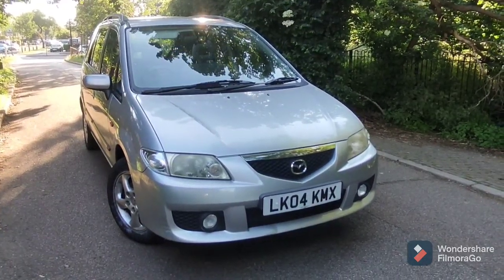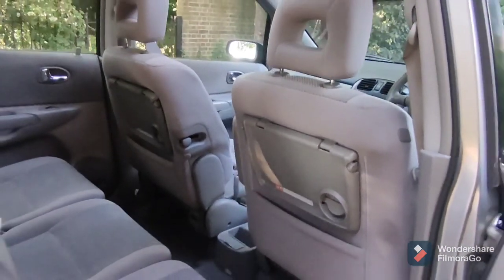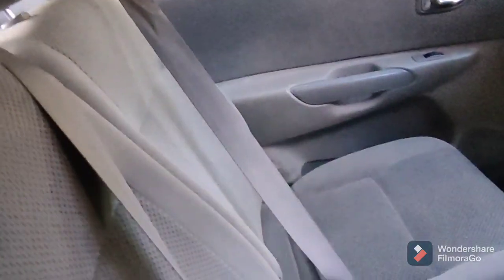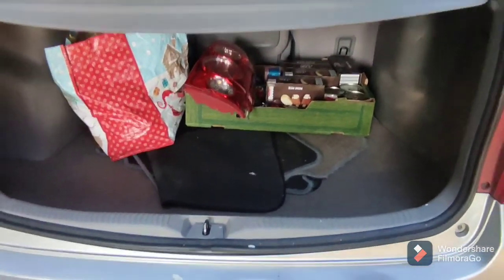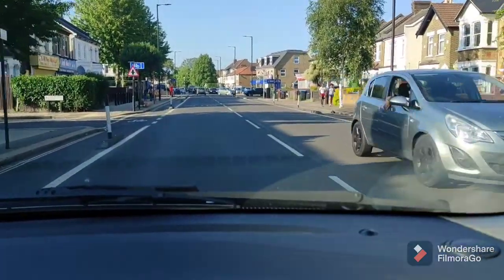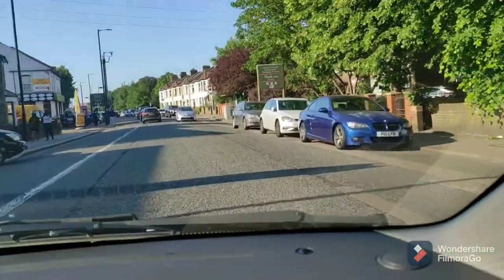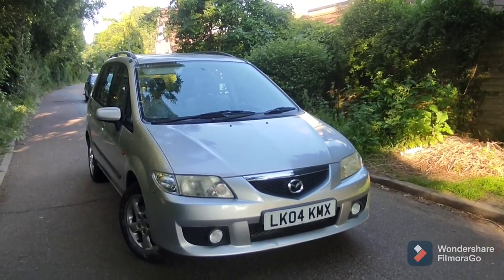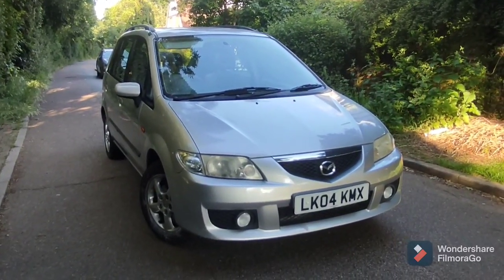Used Car Review: 2004 Mazda Premacy - Amazing Value Mini MPV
What an amazing value car, a true hidden gem. super cheap bargain used car which is ultra reliable and super practical.